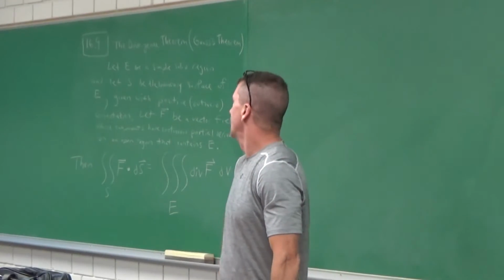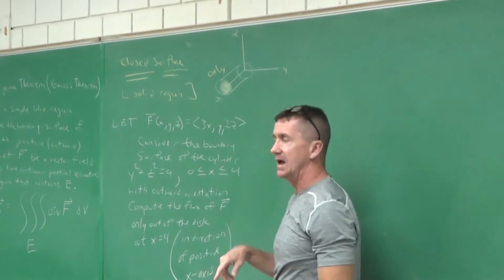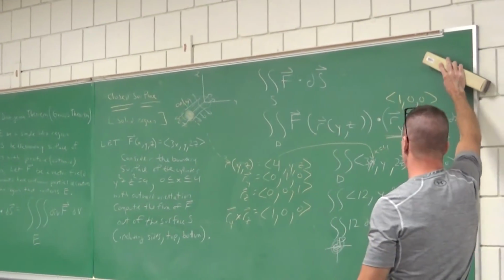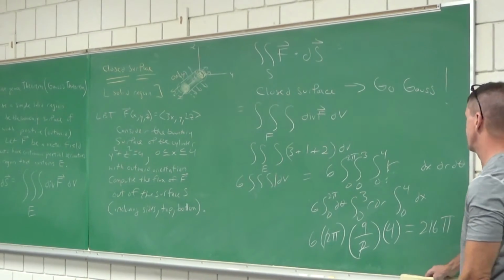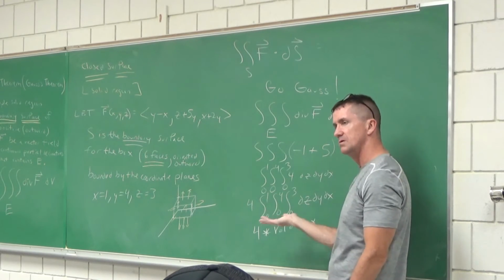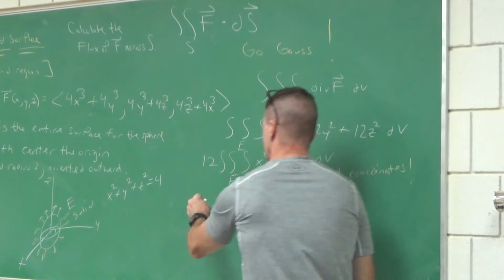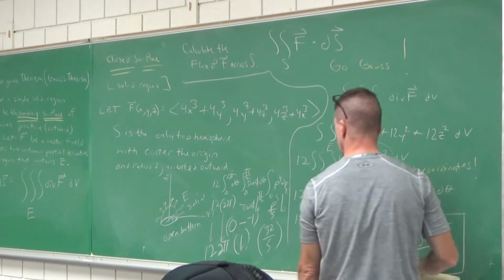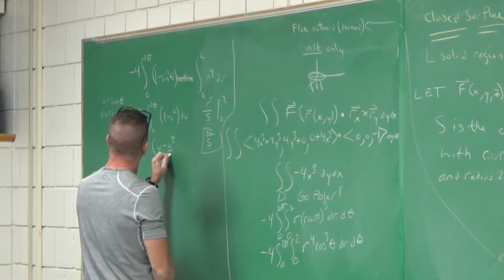Lec #18 Ch 16.9 The Divergence Theorem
Lec #18 Ch 16.8 The Divergence Theorem